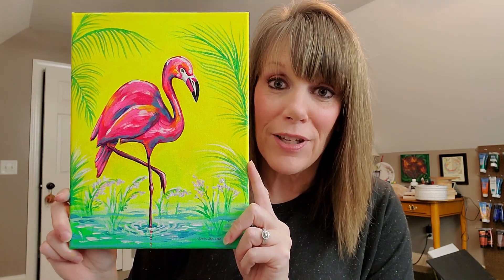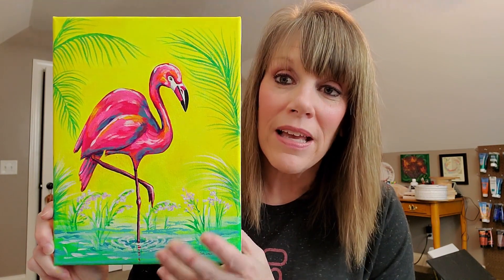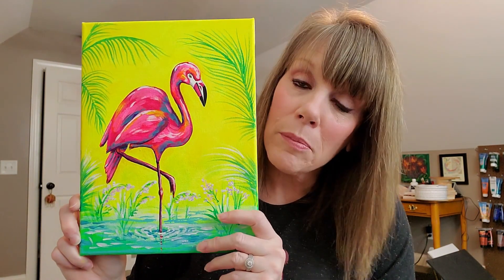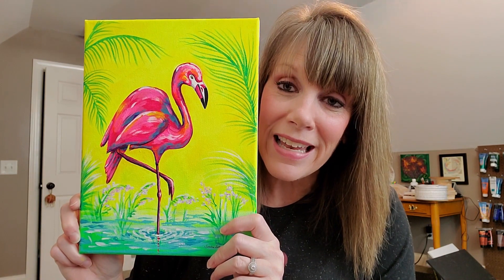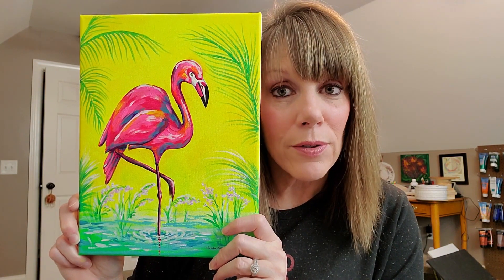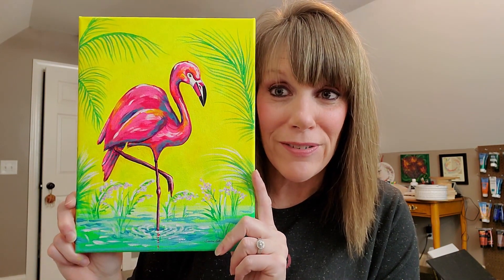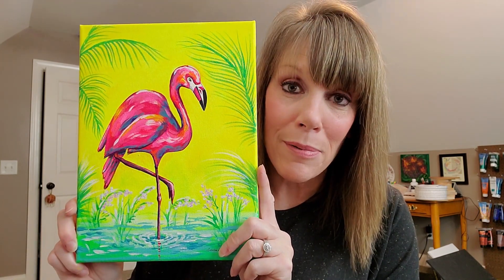(455) FLAMINGO Tutorial Just Finished Up On Thinkific if YOU would Like to Learn to Paint w/ Sandra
I have added a Paypal link below if you would like to donate to my art supplies which are very costly and will allow me to continue to experiment  trying to make more beautiful art!